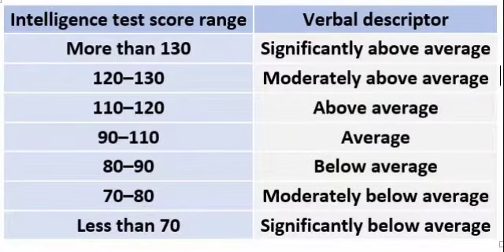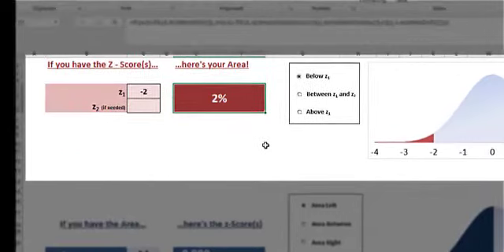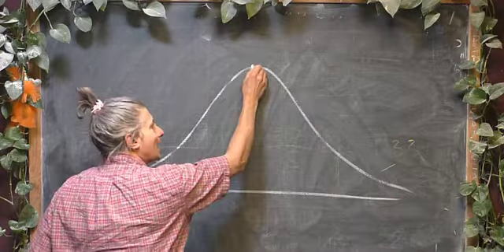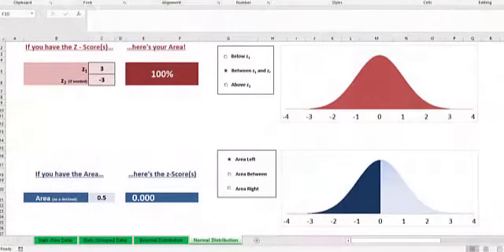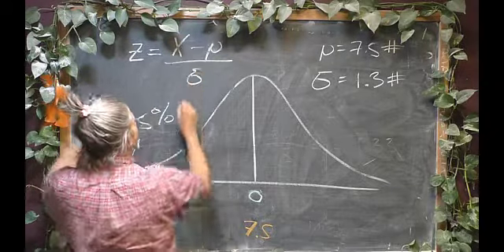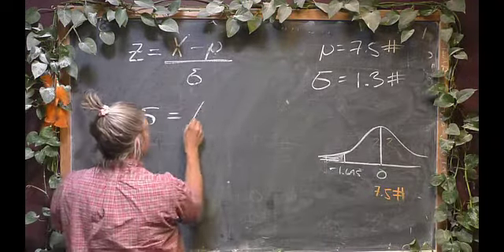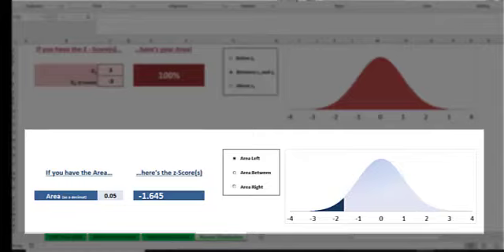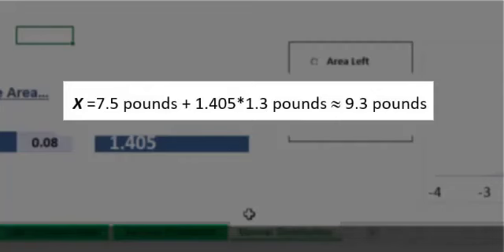MTH 243, Day 16 (Normal Distribution, Day 2)!